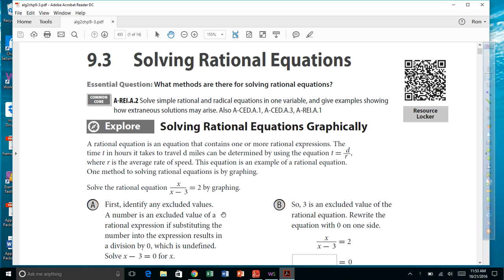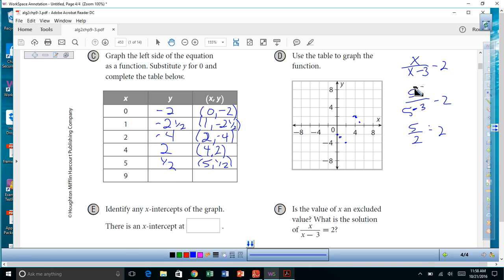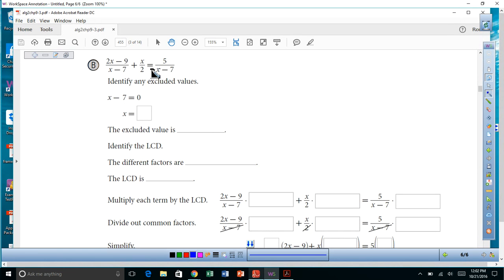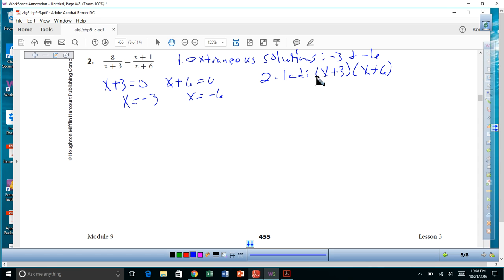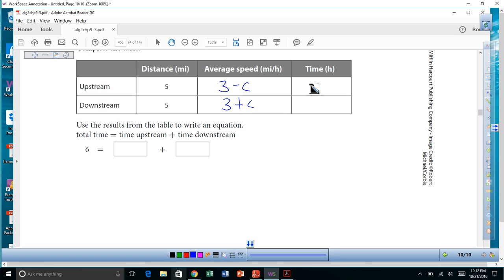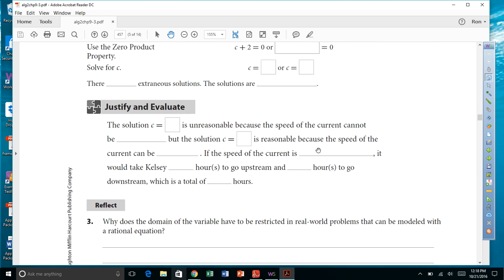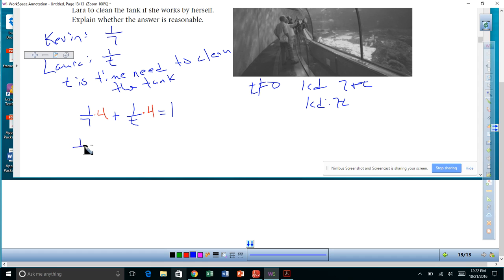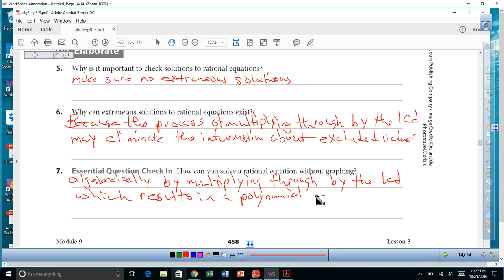alg2lesson9 3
Algebra 2